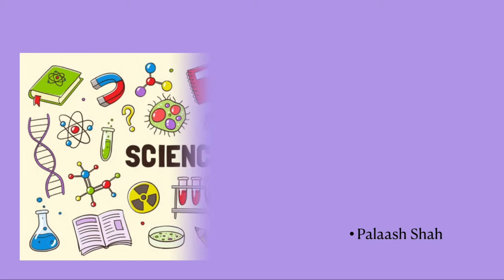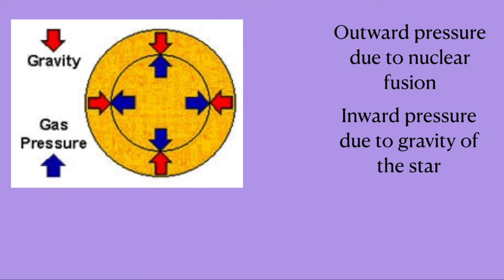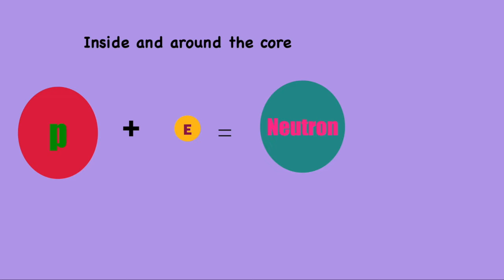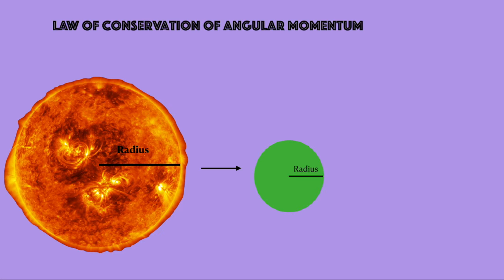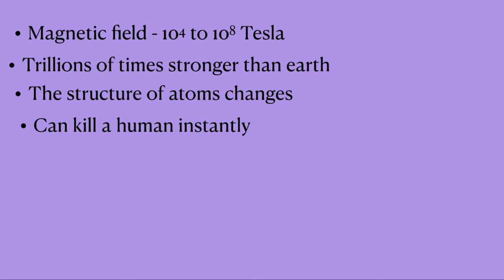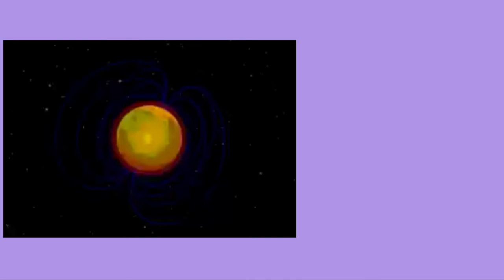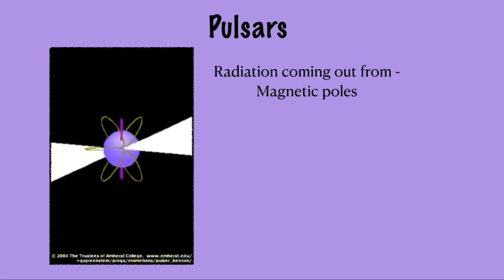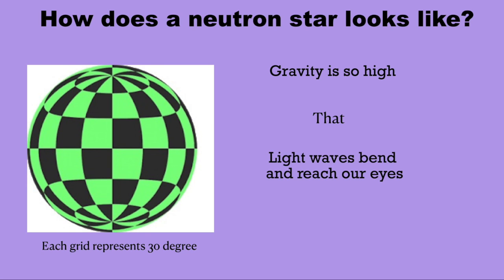What are neutron stars/magnetars/pulsars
This video gives you a piece of brief information about the formation and composition of neutron star, magnetars and pulsars